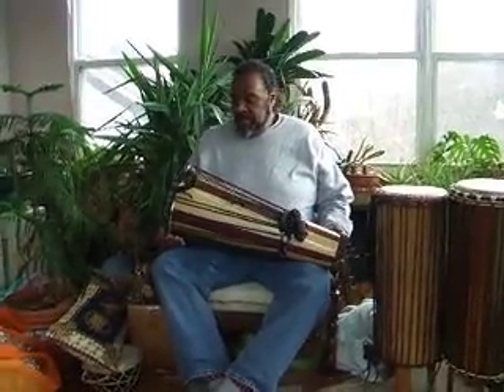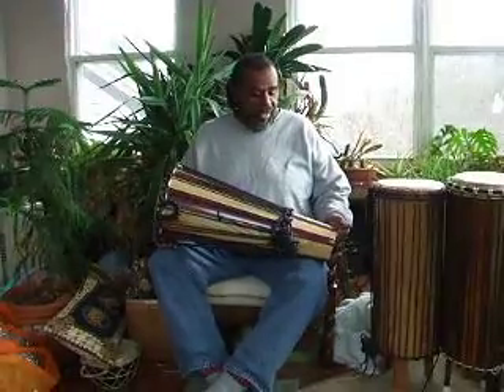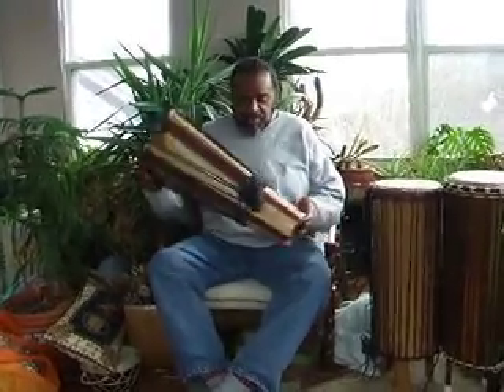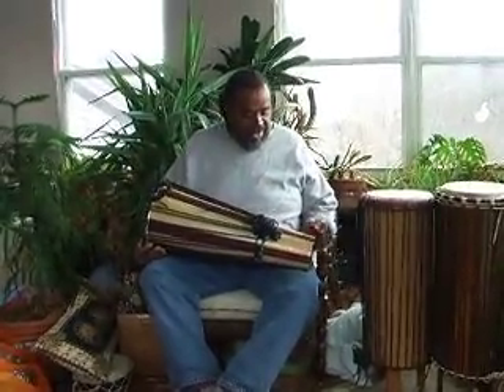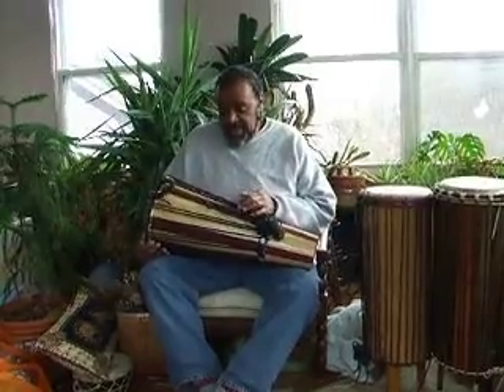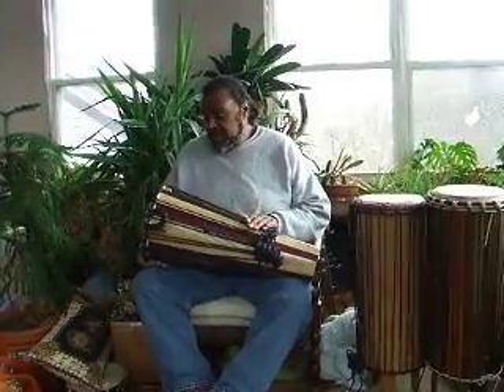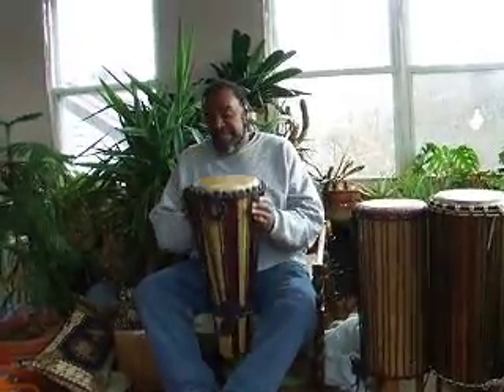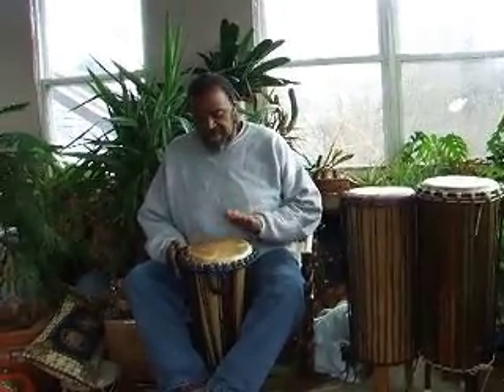Ash Purpleheart 24-inch Ashiko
Ashiko: Purple heart and ash stripe shell, 24-inch tall by 9-inch head. Durable elk hide will give many years of playing (with proper care.) Non-stretch black rope tuning system.